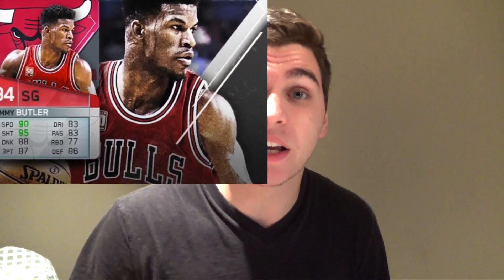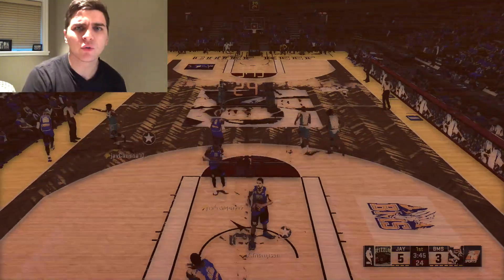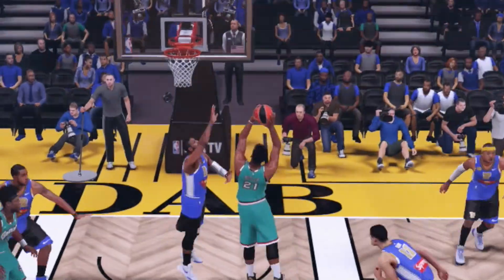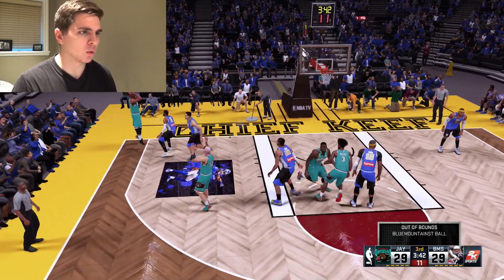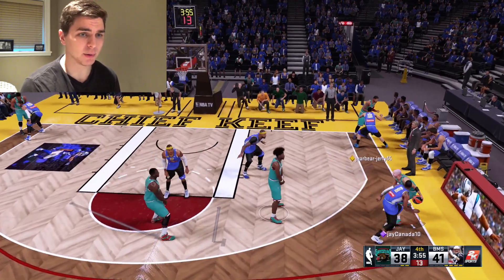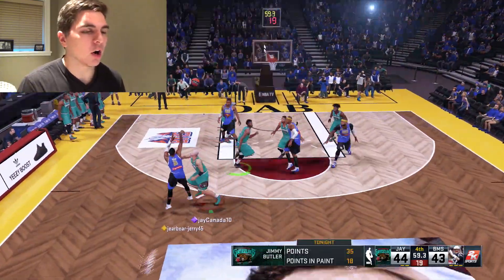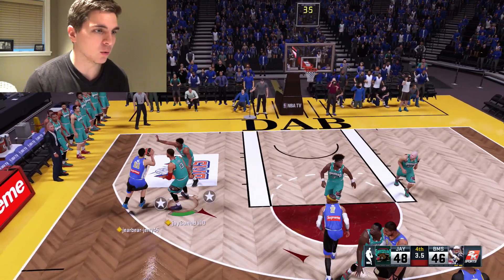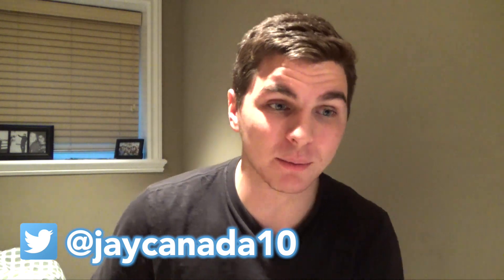JIMMY BUTLER'S HISTORIC NIGHT! CLUTCH 100 POINT CHALLENGE! NBA 2K16 MyTeam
2k wont give us content, so I had to make things interesting myself!

What's going on sports (gaming) fans, it's Jay Canada bringing you fresh, new, exciting gameplay and informative/entertaining commentary! I enjoy all sports and post a variety of games, so ENJOY!